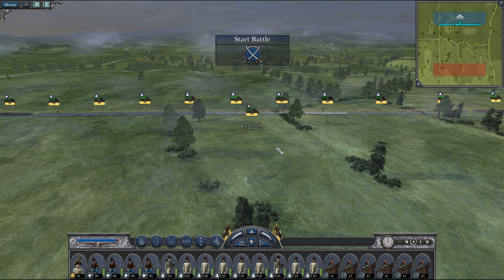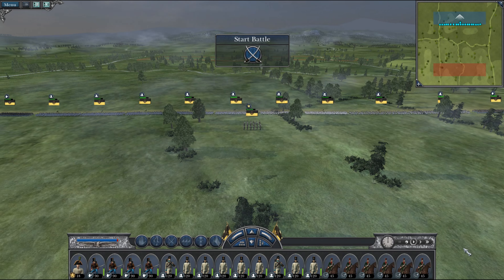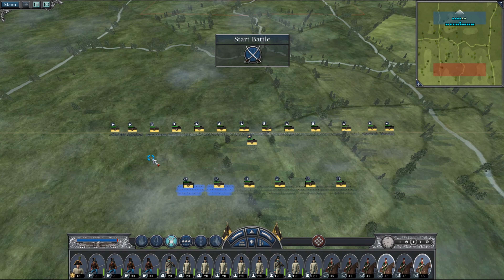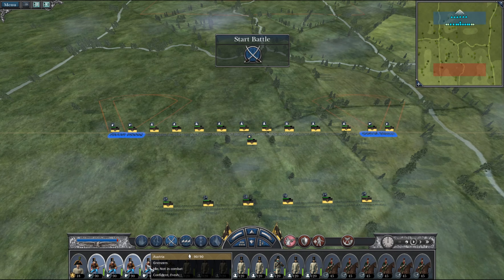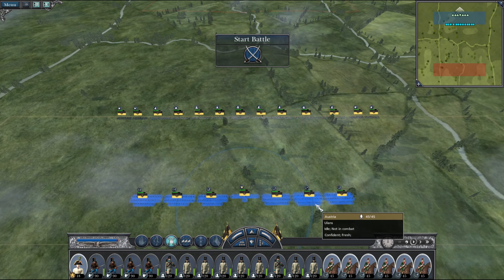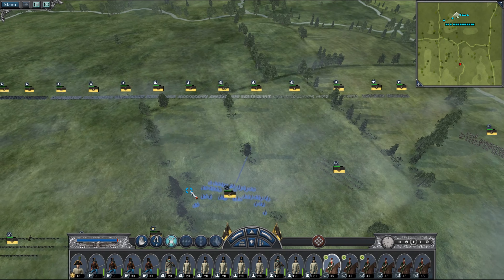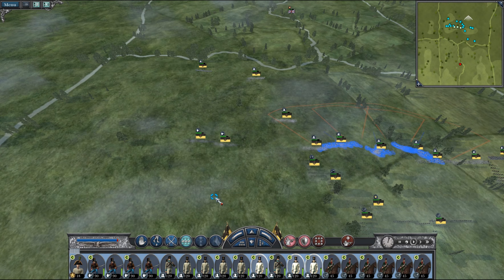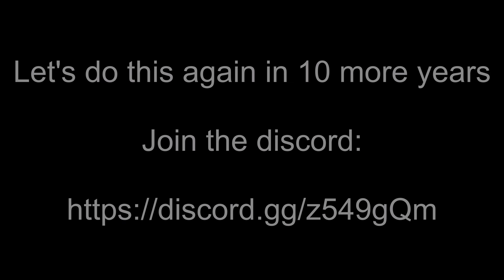Updated: Tutorial on Unit Control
Noticed a comment that the previous video was 11 years old, probably time to update it.

If you'd like to learn more about how to play NTW or get some games in you're welcome to pop into discord